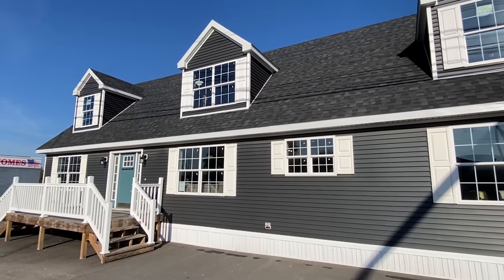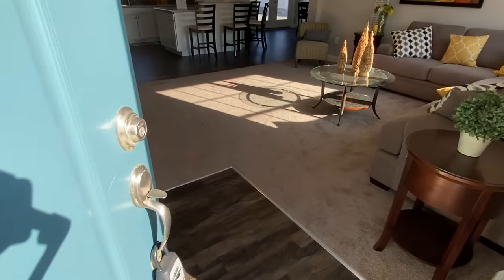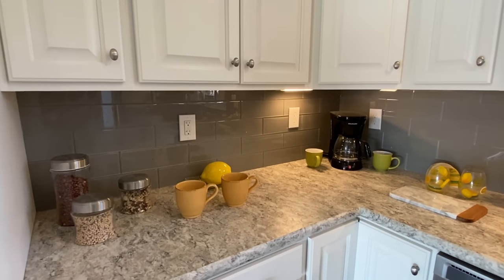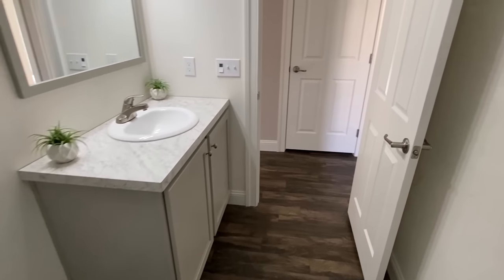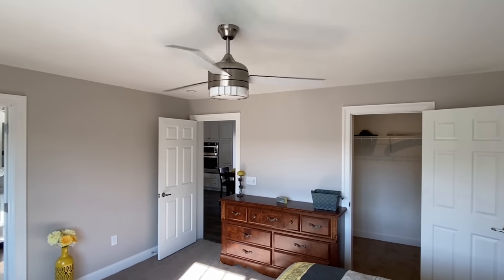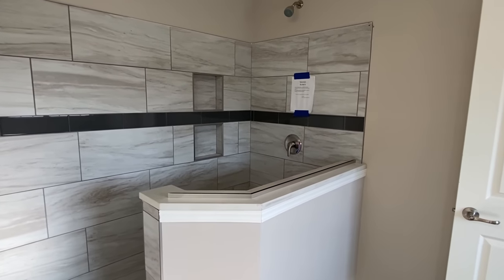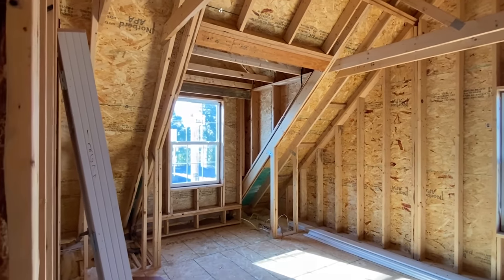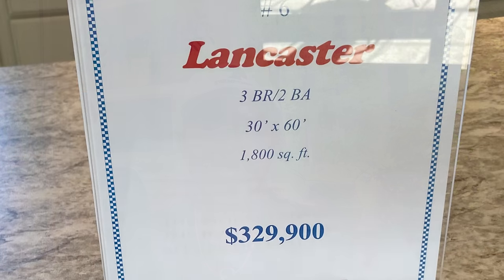HUGE exterior look but actually PERFECT size inside this modular home! Prefab House Tour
Today we will be touring a modular home that has 2 levels and ideal setup! Stayed tuned I toured several brand new prefab home models and they will all be coming very soon! Hey friends, this is Chance with Chance's Home World and we have a modular house video tour video for you and this model looks super big but really the perfect size!

This prefab house also has several different options and is built as a "off frame" modular home! The manufacturer for this house is Ritz Craft Homes. The model for this home is the “Lancaster" This home has 3 bedrooms and 2 bathrooms and has roughly 1,800(main level) square foot. Let me know what you think about the video! I hope you enjoy this mobile home walk through video.